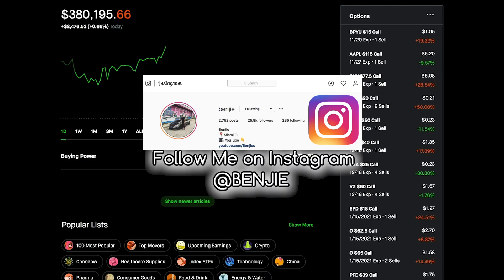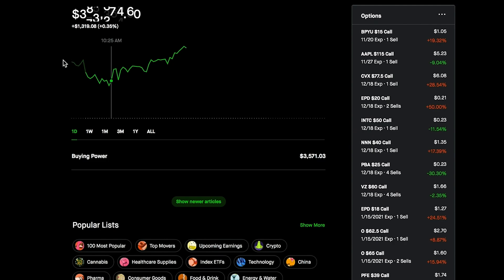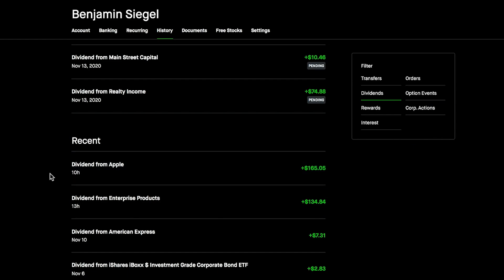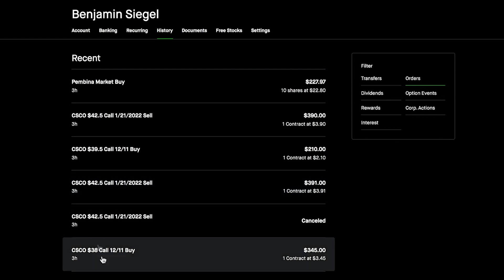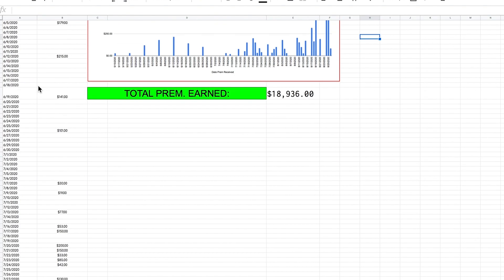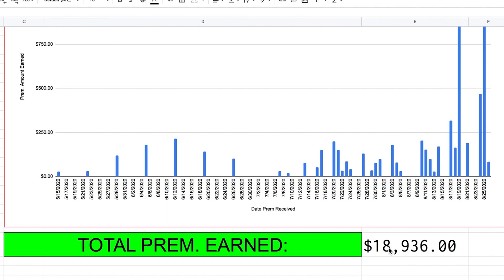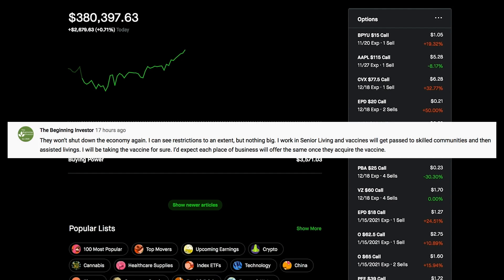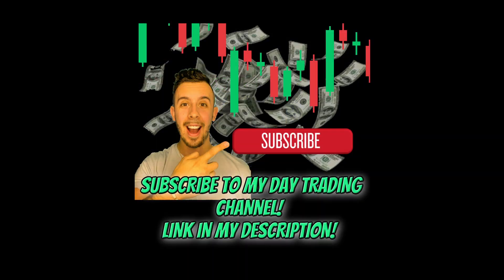ALL TIME MARKET PORTFOLIO HIGHS! Stocks I BOUGHT TODAY! Robinhood Investing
► NEW TO INVESTING!? Grab my Dividend Investing Course for a complete guide to Dividend Investing PLUS 1 on 1 Access to me!

► Get 2 FREE STOCKS When you Sign up with my WEBULL Link!